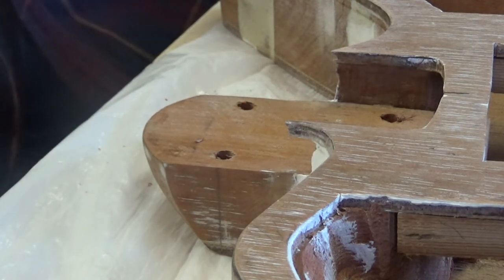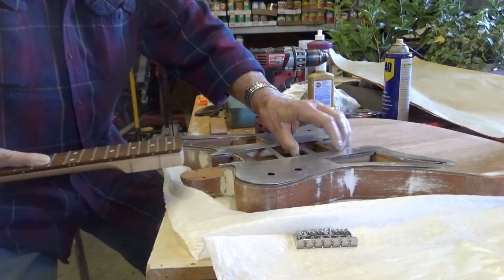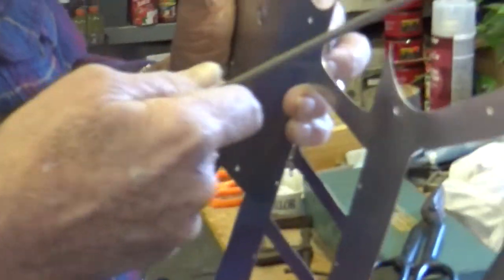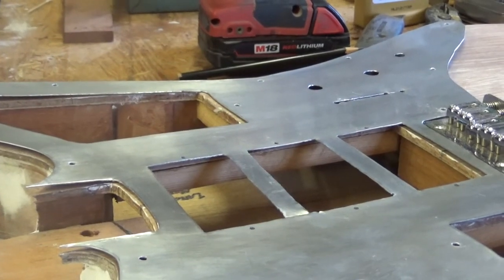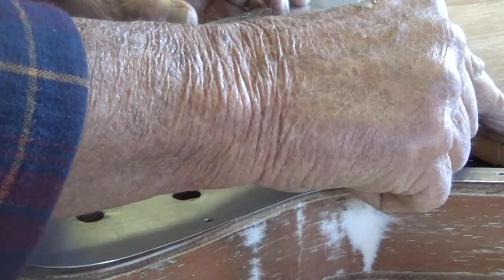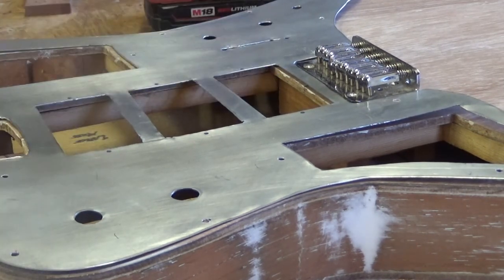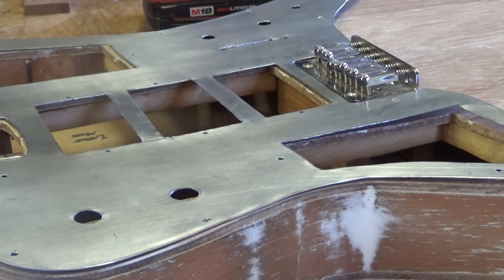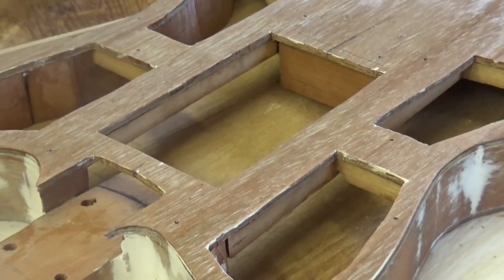offset hollow body guitar pt 19 body prep and spraying base coat of paint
i show yall how we get the guitar body ready for paint and spray the base coat